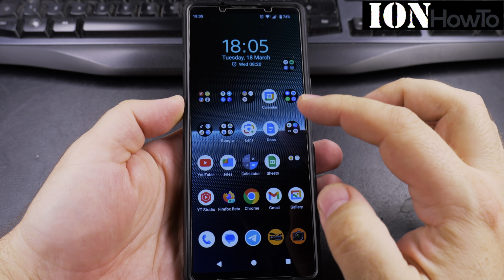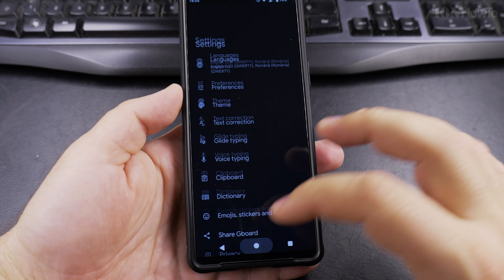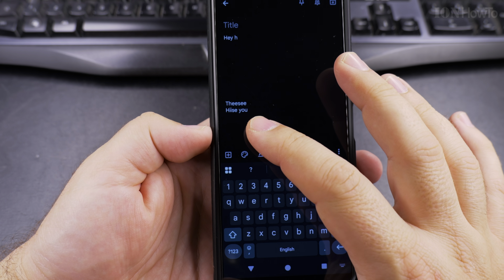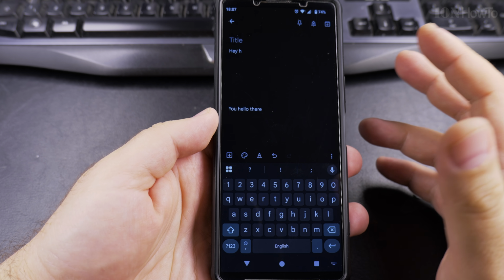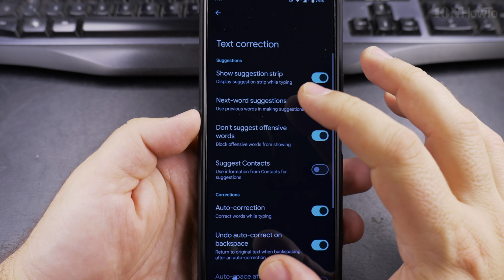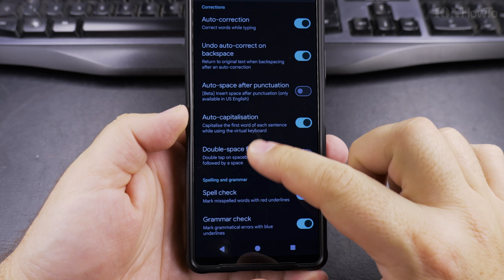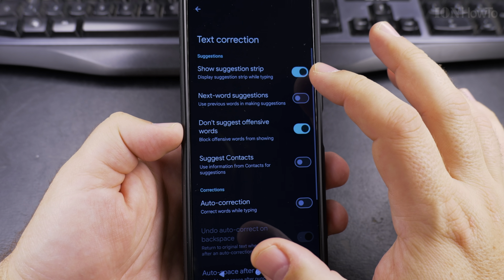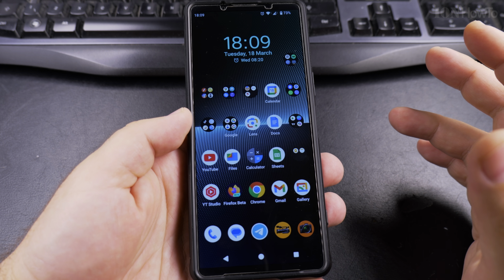Android Gboard Disable Autocorrect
How to Disable Autocorrect on Android Using Gboard.

In this video, I show you how to disable autocorrect on Android using Gboard, the Google Keyboard. If you find autocorrect not good enough or if it keeps changing your words incorrectly, this step-by-step video guide will help you turn it off easily. When you’re using a Samsung phone, a Google Pixel, or any other Android device, the steps are  for all versions of Gboard.

I’ll show you how to  turn off autocorrect in Gboard step by step. You’ll also learn how to adjust other typing settings, like predictive text and spell check, so you can customize your keyboard to suit your preferences.

You can also manage your personal dictionary in Gboard, which can be useful if you want to keep certain words from being marked as incorrect or even replaced.

Any questions?